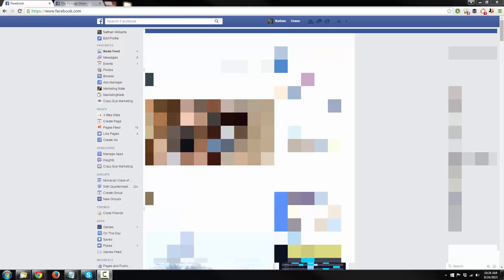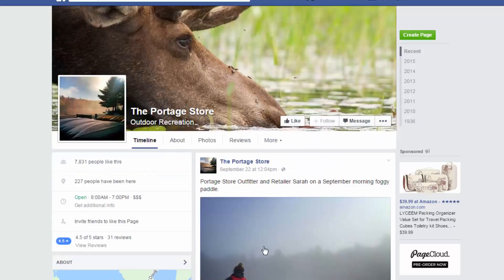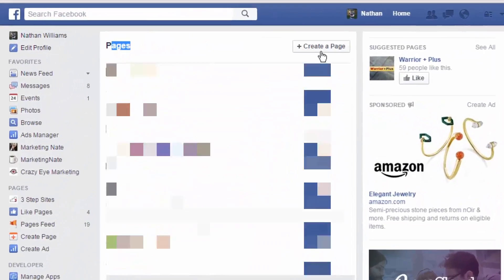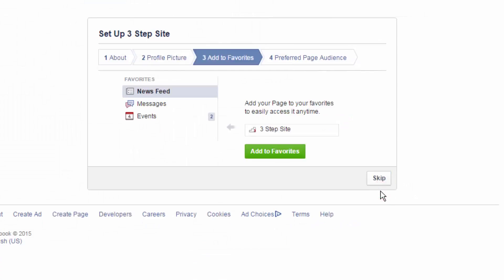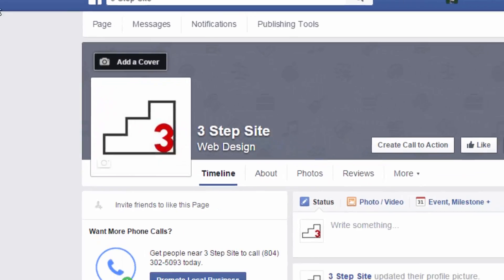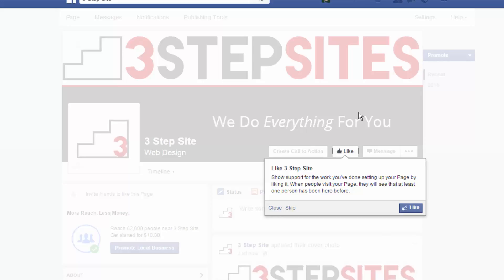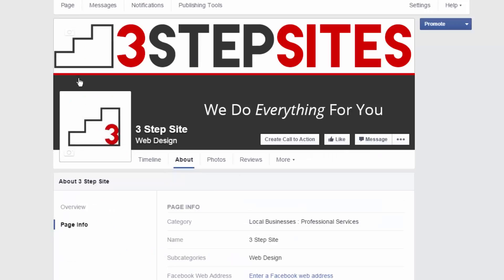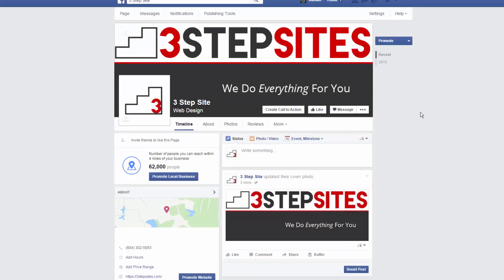How To Set Up A Facebook Business Page 2015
Follow step-by-step instructions on how to set up a Facebook Business Page.